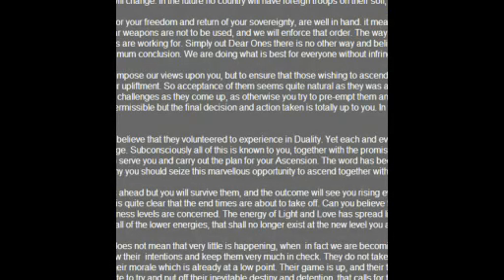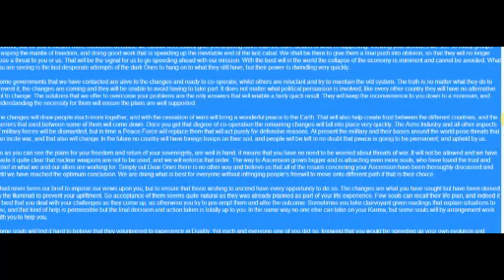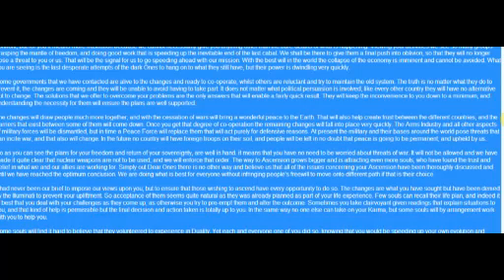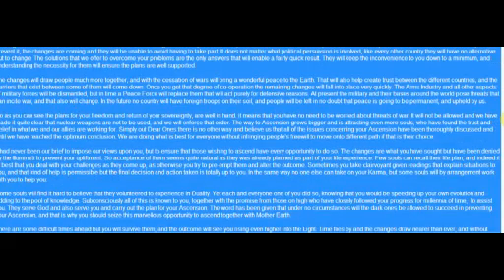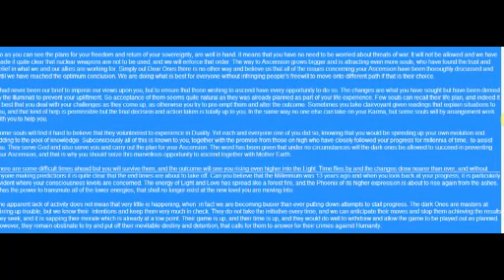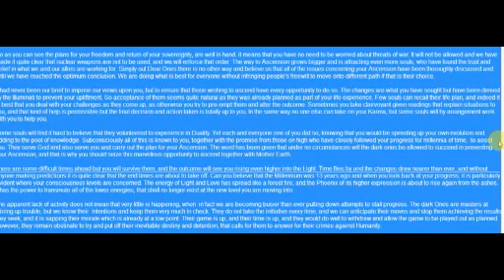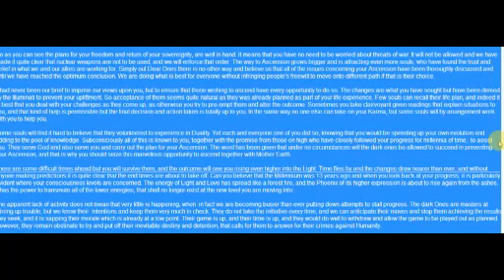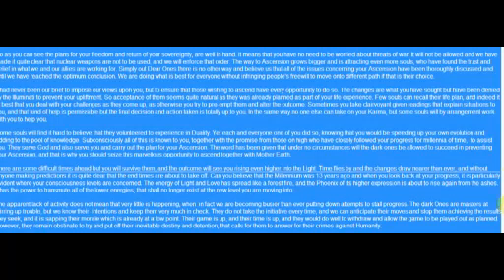SaLuSa rebroadcast by AZ Channel News 10-12-12